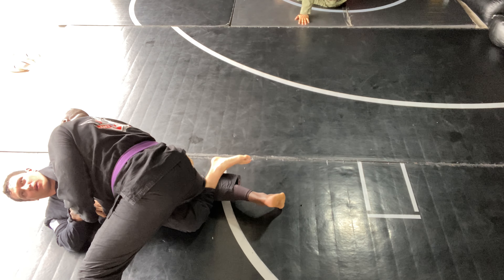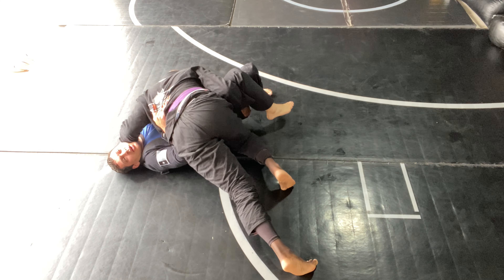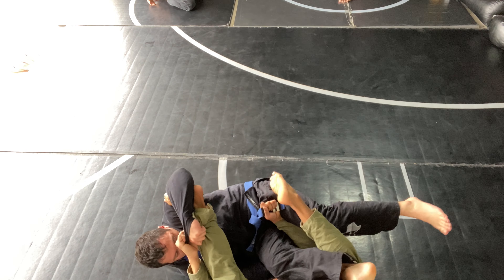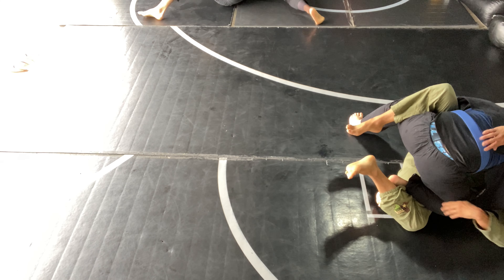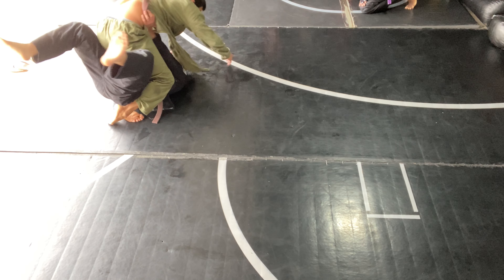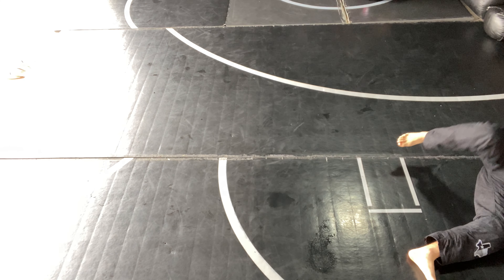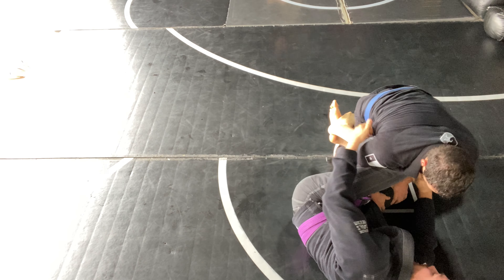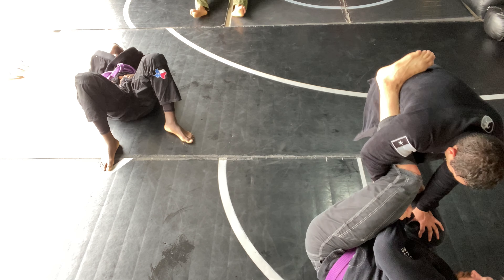BJJ Blue Belt Rolls with Brown Belt and Purple Belts - Leroy’s 12/24/2021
Roll after learning the technique from Leroy’s today. 80% speed and commentary included.

Today featured;

Daryl - Purple Belt under Dalua Cartagena

Leroy - Brown Belt under Bruno Alves

Cristian - Purple Belt under Dalua Cartagena

Timestamps;

03:00 — 07:05 (Daryl)

07:07 — 14:12 (Leroy)

14:14 — 22:19 (Cristian)